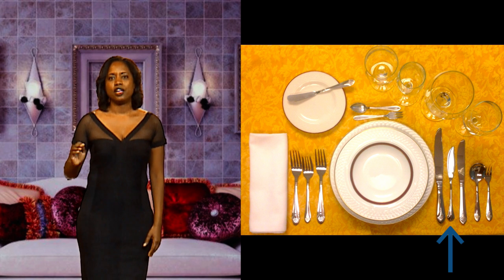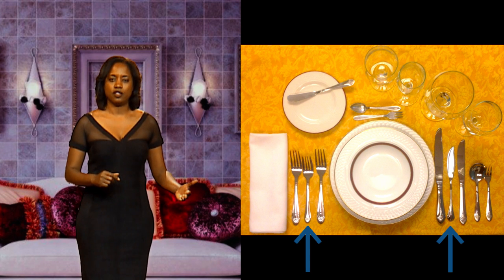Fish Knife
The proper way to hold a fish knife